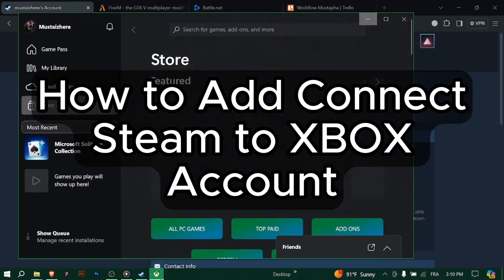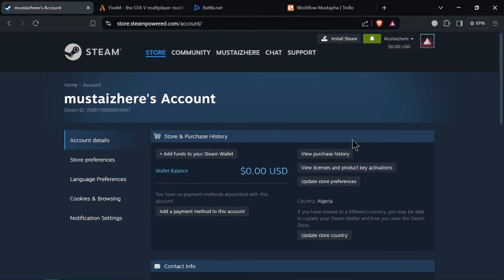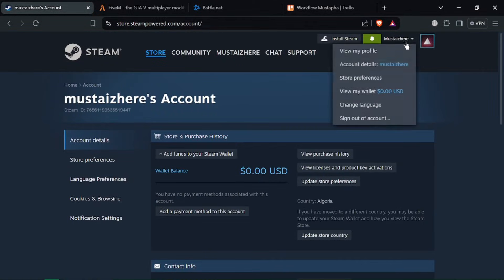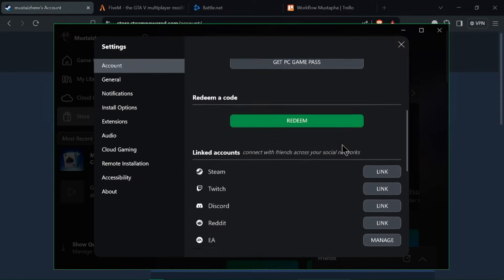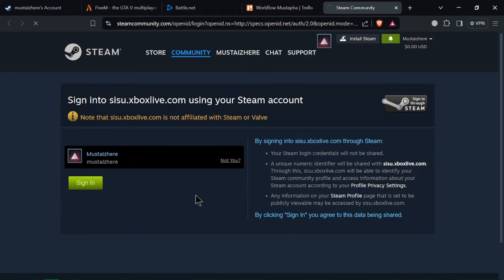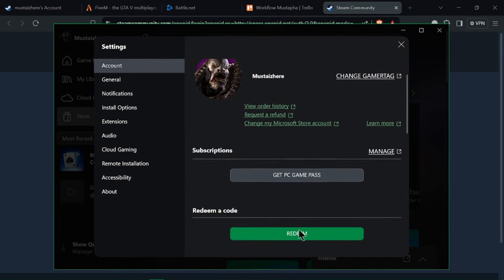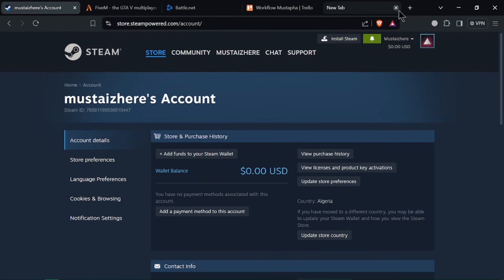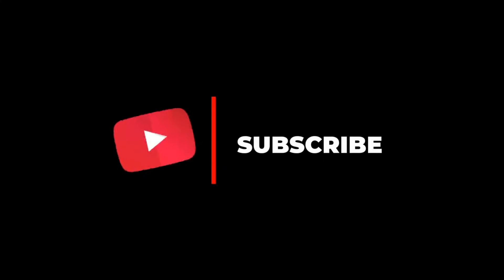How to Connect Steam to XBOX Account (2026) - Step by Step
In todays video I show you how to connect steam to xbox account.